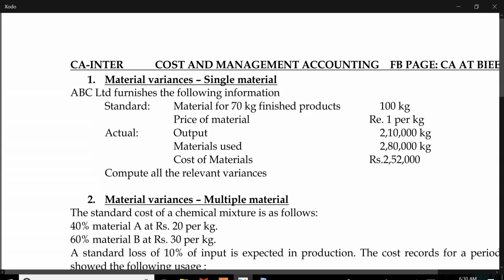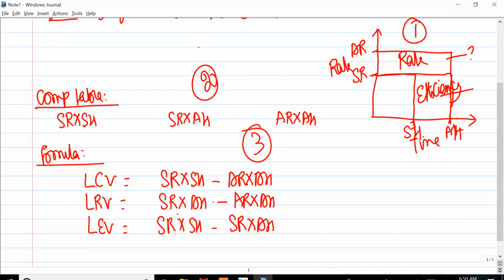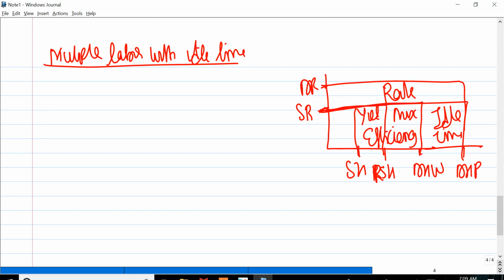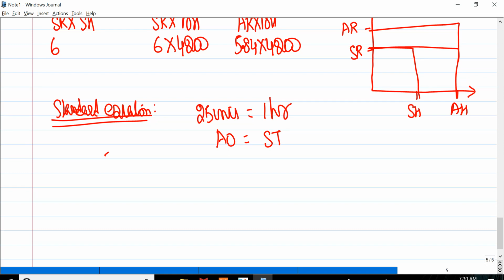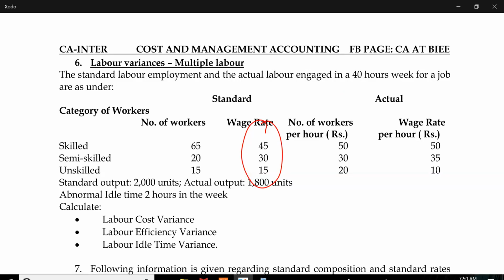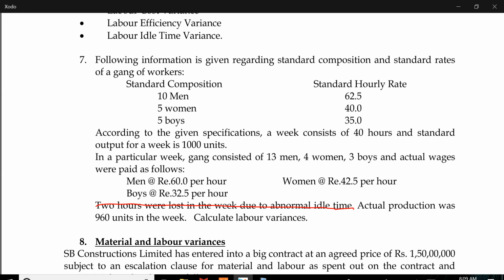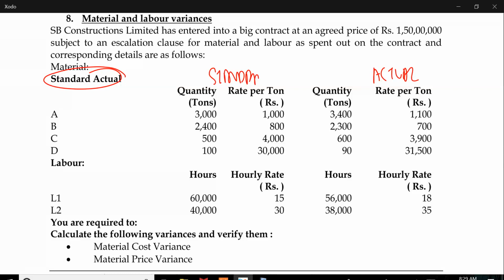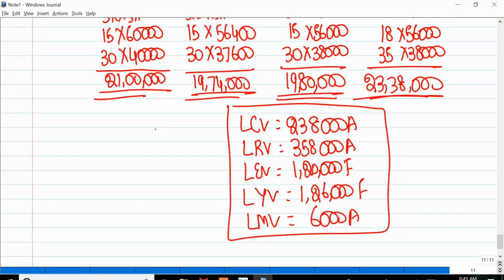CA Inter/IPCC - Standard Costing - Part Two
Hi All,
Please find attached part two of standard costing for CA Inter/CA IPCC. This is in continuation to the short video on standard costing to remember the formula. In this playlist I have solved the various problems with formula chart.